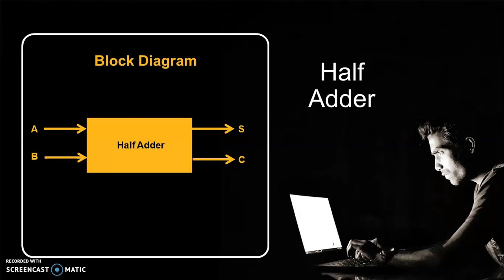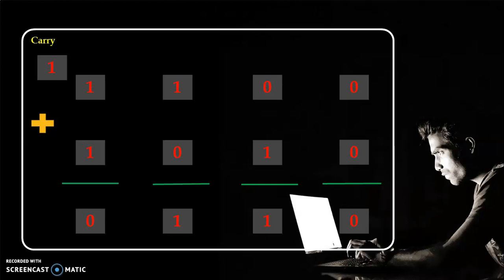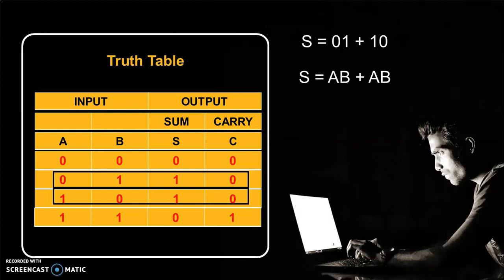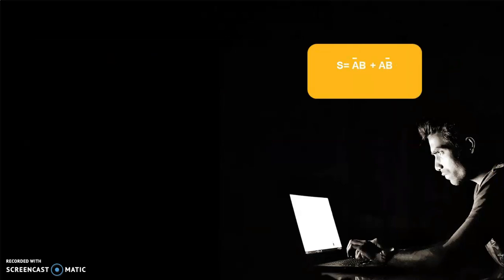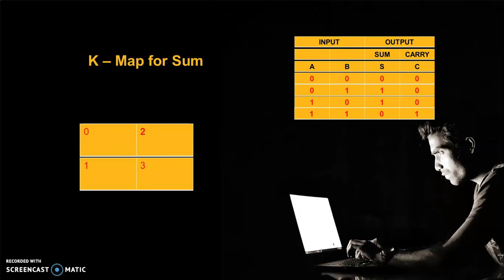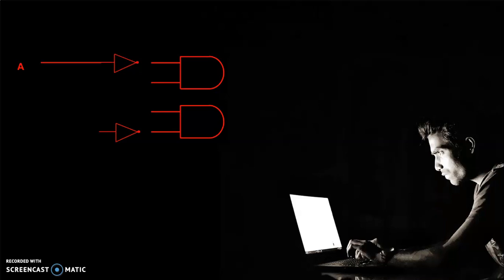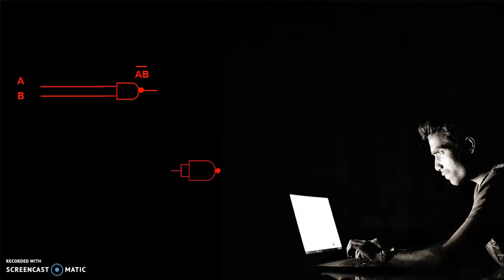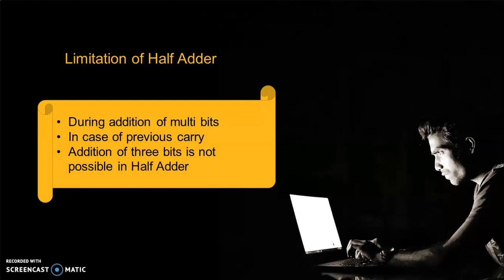Half Adder |Basic Combinational Logic Circuit|Fundamental of Digital Electronics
This video explains about one of the basic combinational logic circuit that is “Half Adder”. Block Diagram, Truth Table, K-Map and Boolean Function for the Half Adder is explained. Based on the Boolean Function, logic circuit is Implemented first with basic gates and then with only NAND gate.
આ વિડિઓ  દ્વારા બેઝીક કોમ્બીનેશનલ લોજિક સર્કિટ "હાફ એડર" વિશે સમજાવેલ છે. હાફ એડર માટેનો બ્લોક ડાયાગ્રામ, ટ્રુથ ટેબલ, કે-મેપ અને બુલિયન ફંક્શન સમજાવેલ છે. બુલિયન ફંક્શનના આધારે, લોજિક સર્કિટનું પહેલા બેઝિક ગેટ્સ સાથે અને ત્યારબાદ ફક્ત NAND ગેટ સાથે અમલીકરણ કરવામાં આવેલ છે .